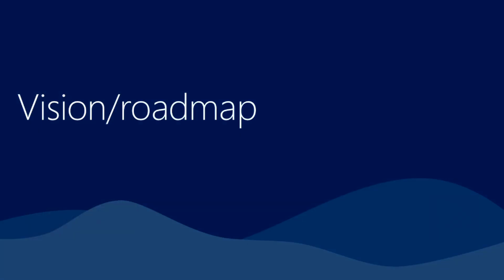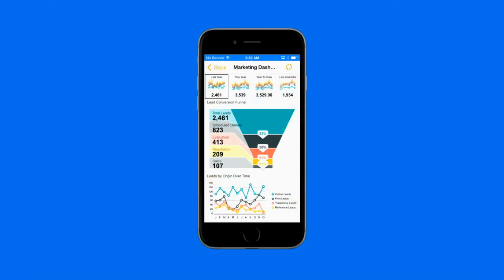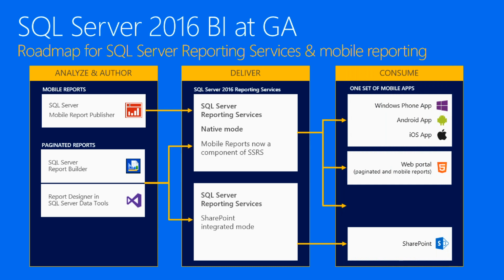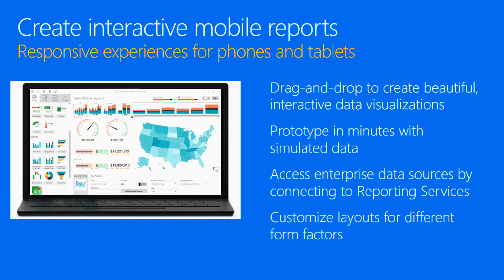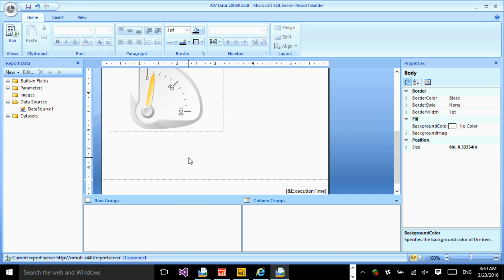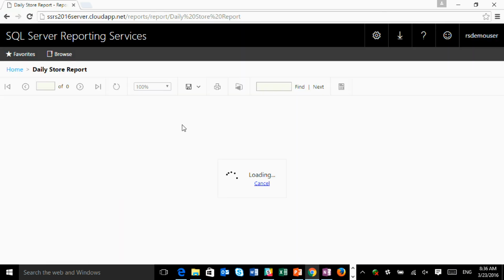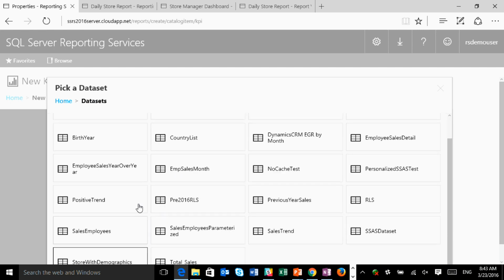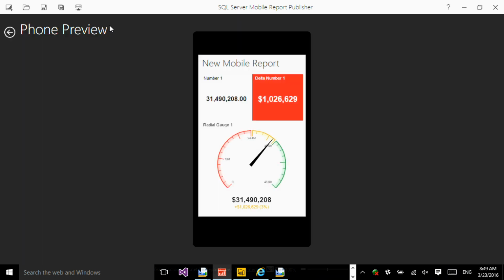What's New In SQL Server 2016 Reporting Services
At long last, major changes to Reporting Services in SQL Server 2016! Years ago with Reporting Services, we set the standard for the modern enterprise reporting solution, and with SQL Server 2016, we're doing it again. We're both modernizing the platform and extending it with Mobile Reports, optimized for mobile devices. Join us for a deep-dive into all that's new.